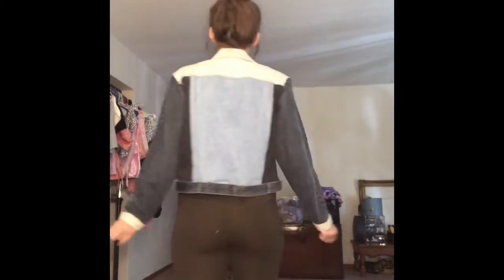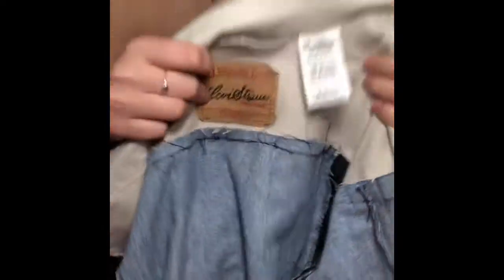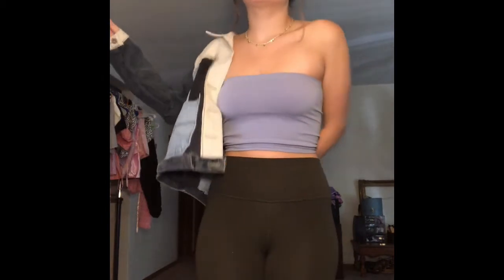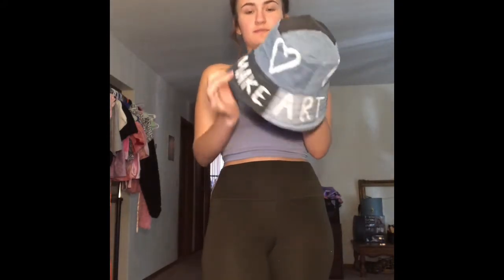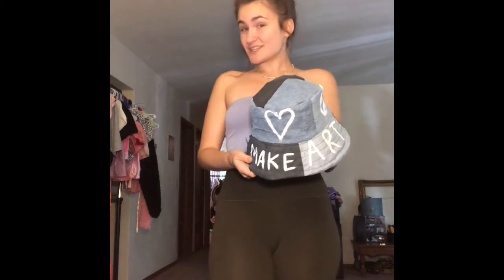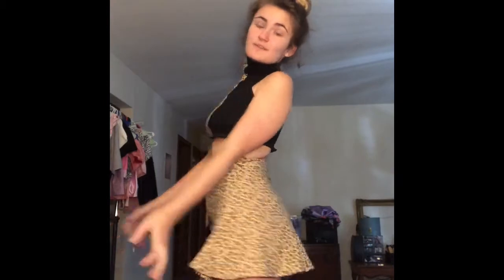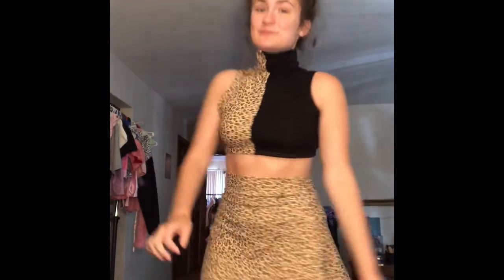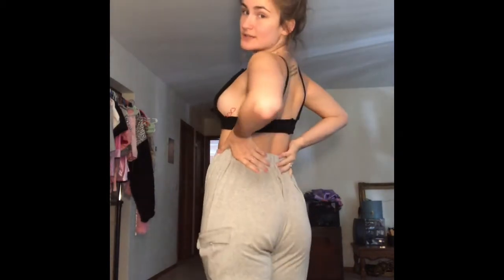First Video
A lil intro and mini try on haul of Luci B. Designs